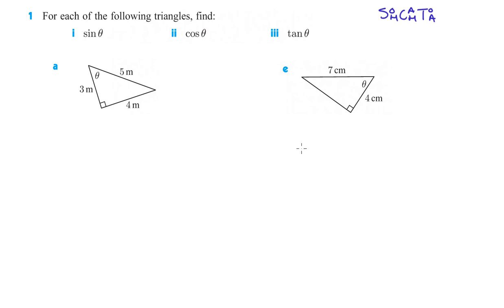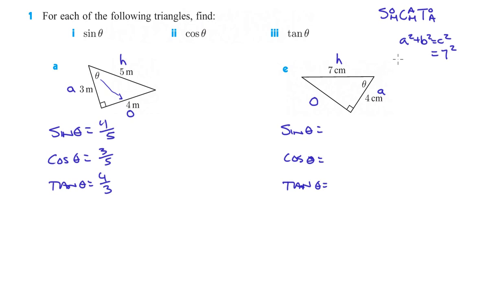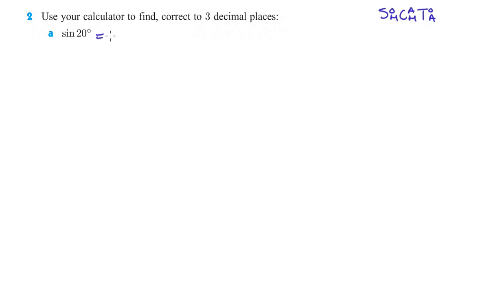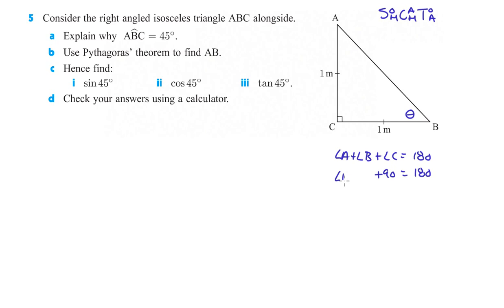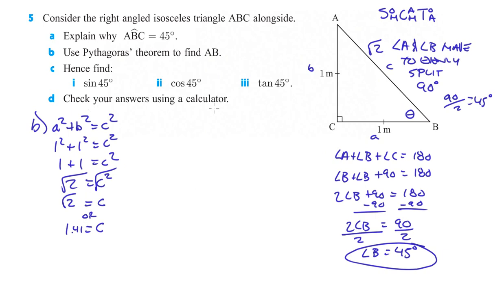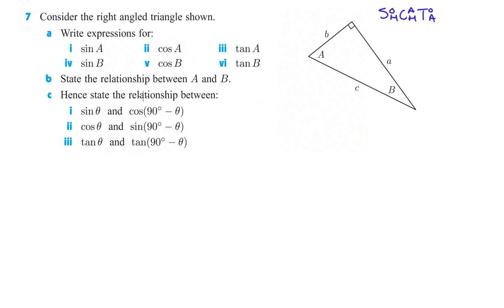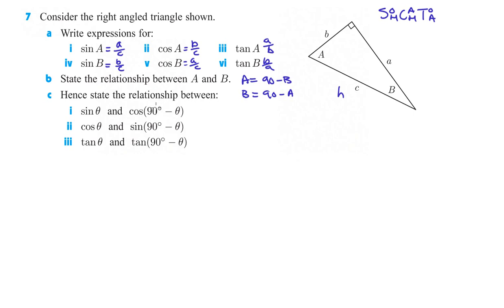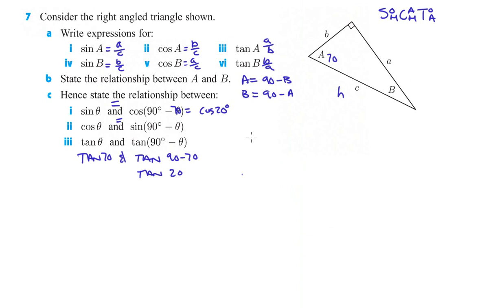7A Worked Problems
1a 0:05
1b 1:15
2a 3:44
5a 5:57
5b 7:55
5c 9:04
5d 9:52
7a 11:06
7b 12:30
7c 13:24